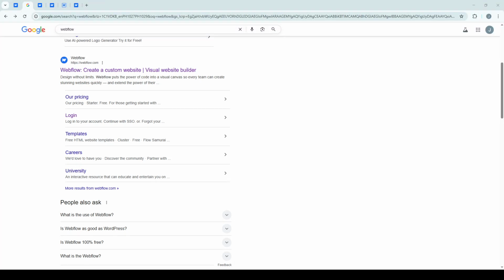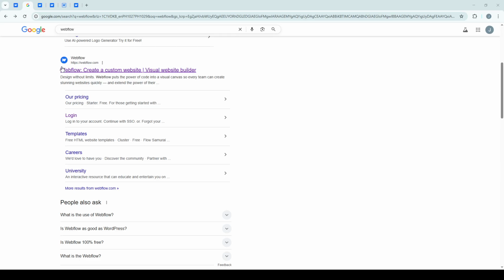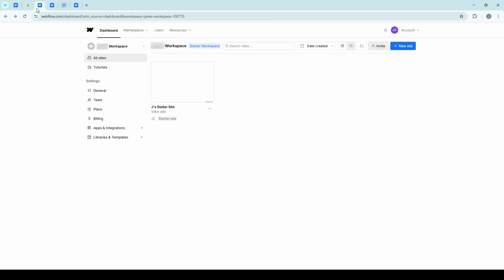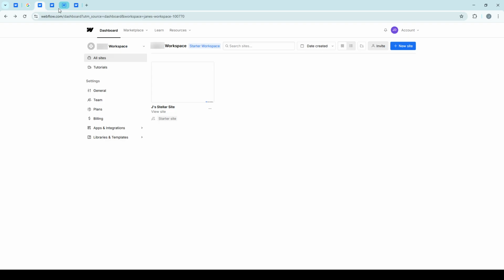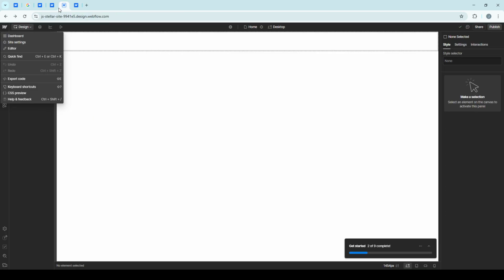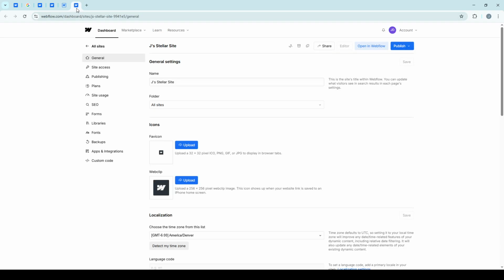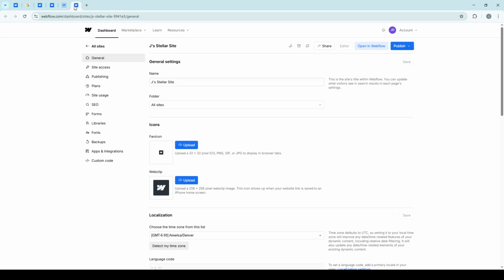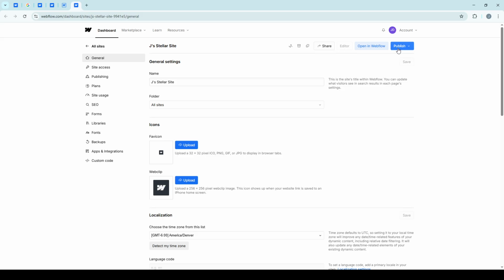How to Change Webflow Favicon [2026 Full Guide]